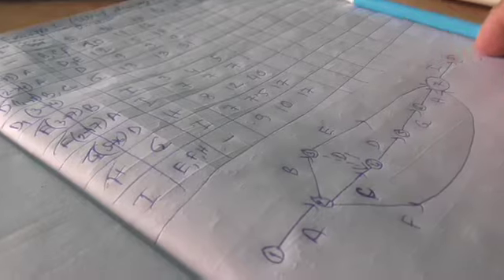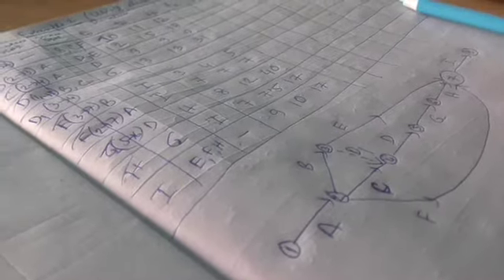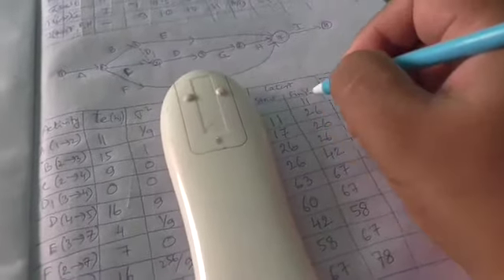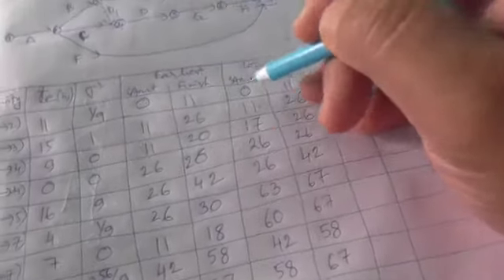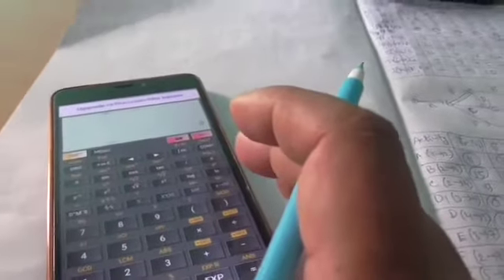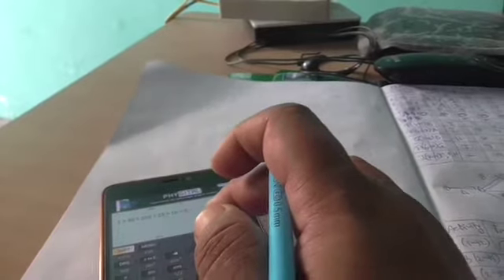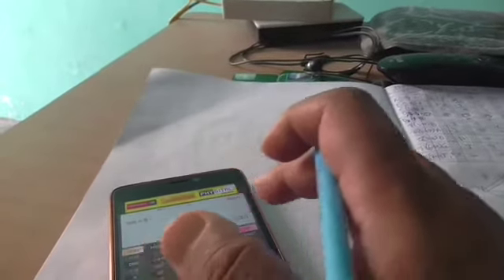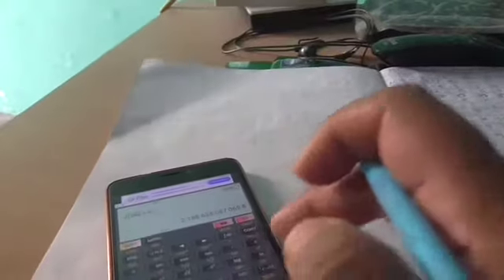PERT 3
This is the 3rd and the last video  on PERT and for the time being the last video on Project network analysis. This video explains PERT with an example where dummy is used. Crashing is not discussed. Hope to discuss in future.